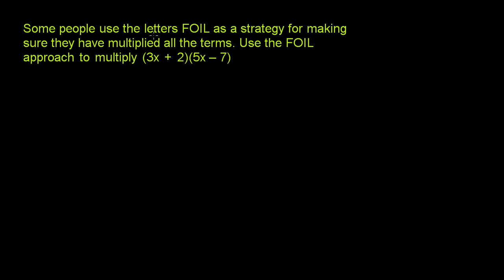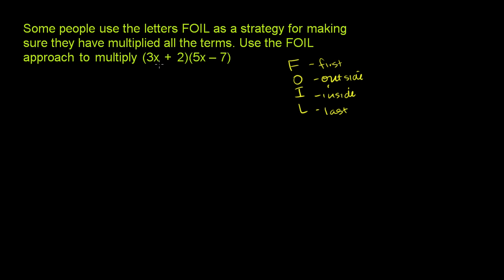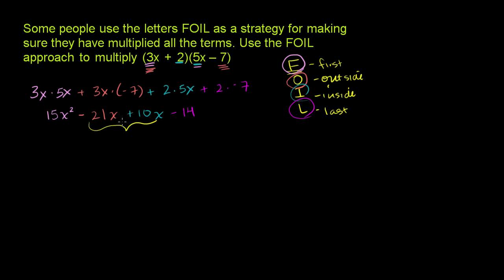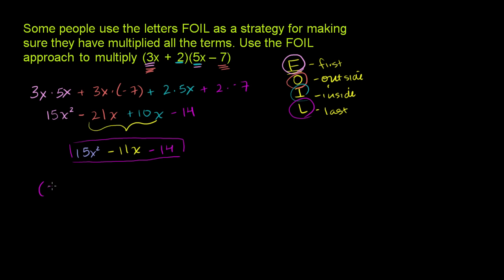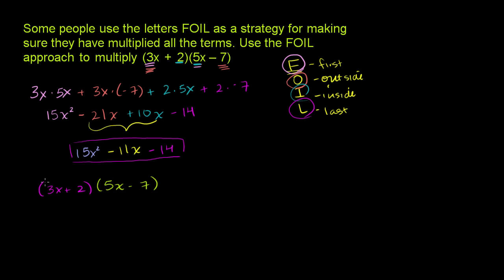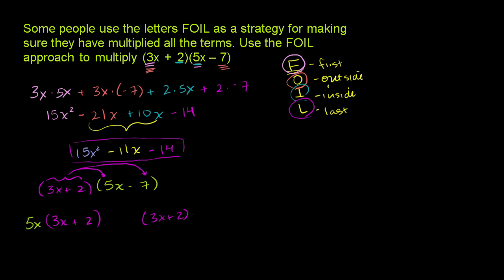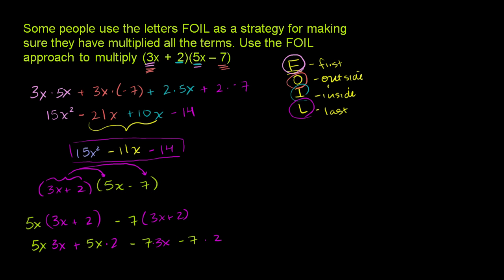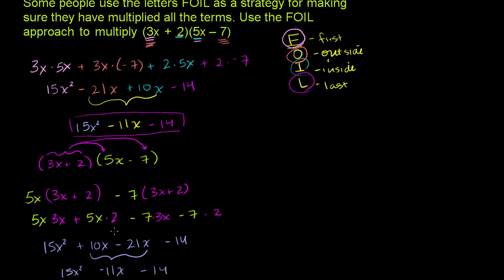Multiplying Polynomials 1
U08_L2_T3_we1 Multiplying Polynomials 1